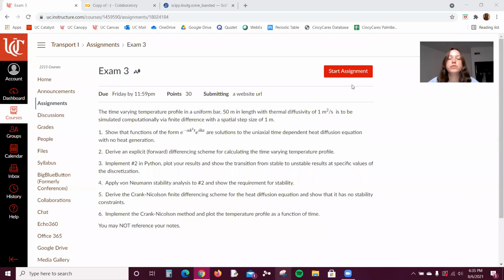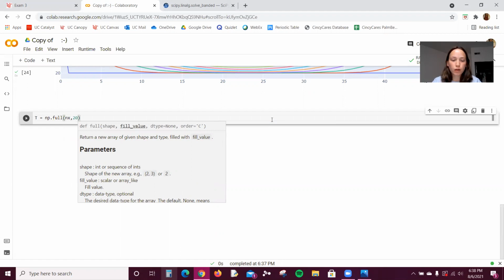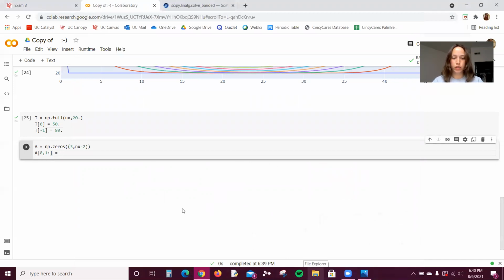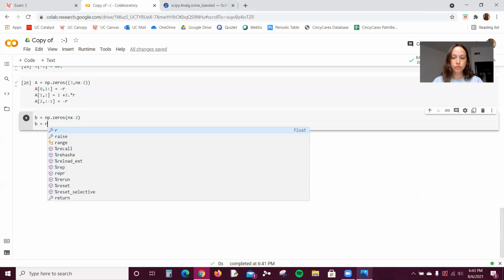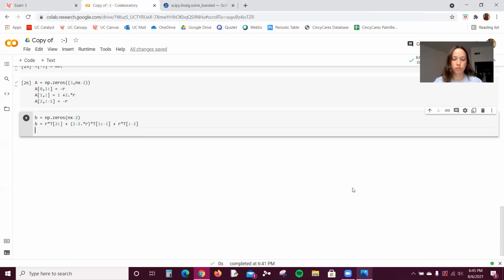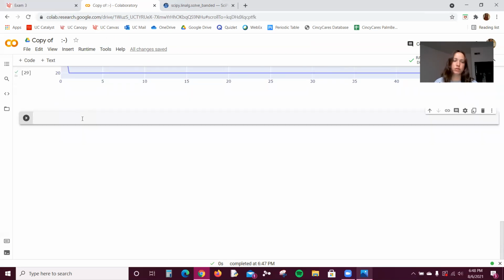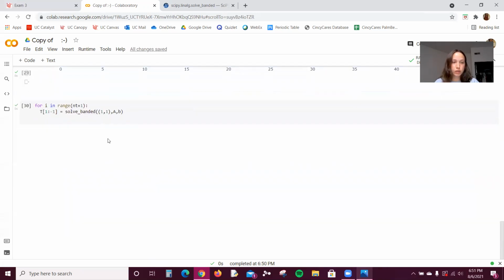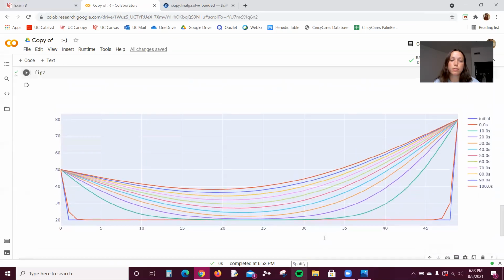Time Varying Temperature Profile of a Uniform Bar (Part 6)